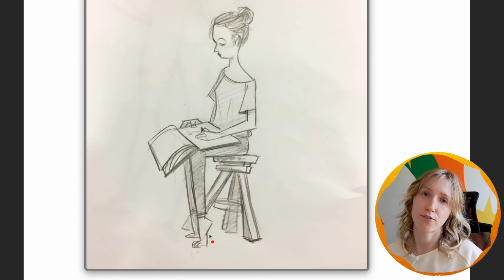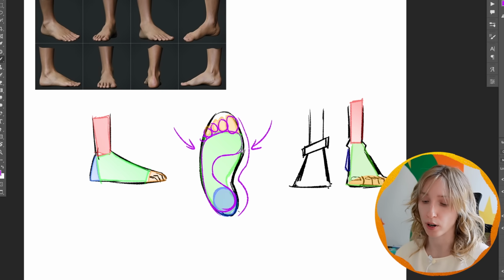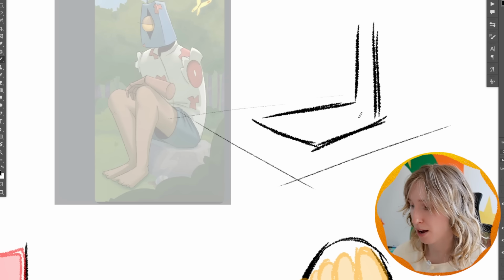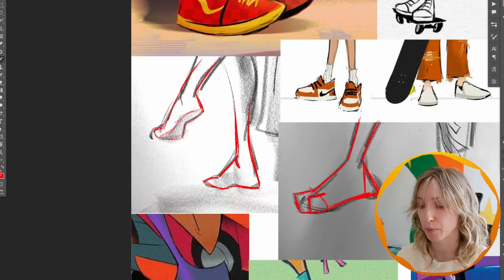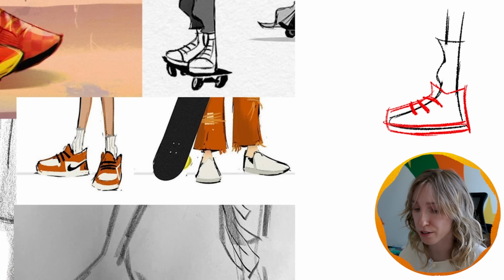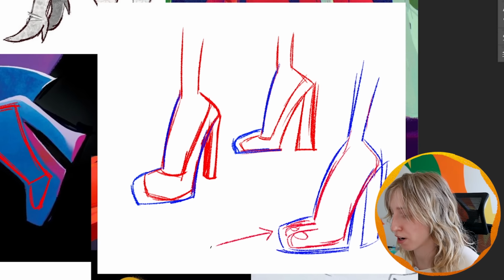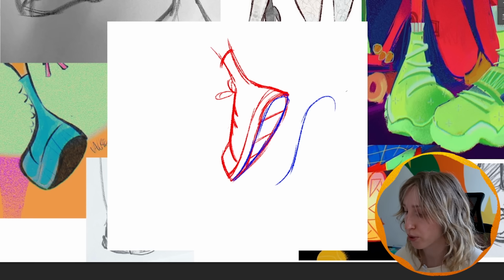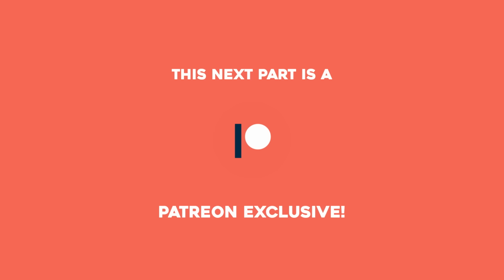How to Draw Simplified FEET & SHOES - TUTORIAL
Wondershare Uniconverter Redefines Video Conversion. Download, compress and convert videos in over 1000 formats, convert poor-quality video to high-quality 4K video by Uniconverter AI-enhance.

★ WATCH THE FULL TUTORIAL HERE:
Tutorials, art critiques, and more!

➡ Equipment used:
Programs: Adobe Photoshop
Wacom Cintiq 24"

➡ Other drawing tablets I highly recommend:
↳ Wacom Cintiq 16"
↳ BEGINNER FRIENDLY- Wacom Intuos